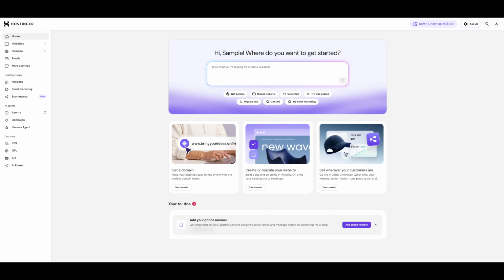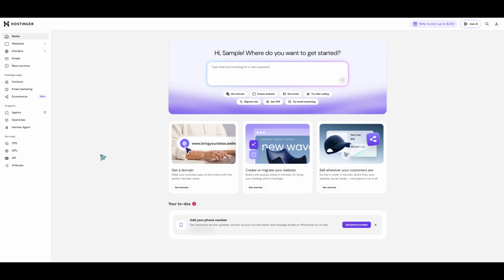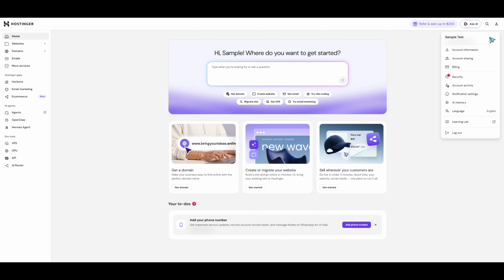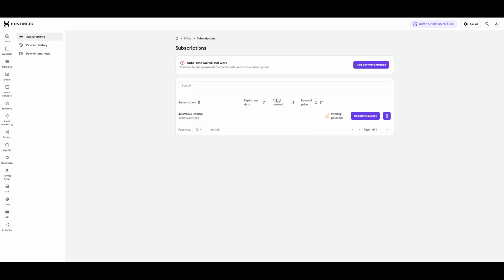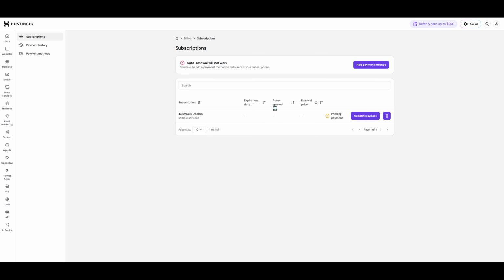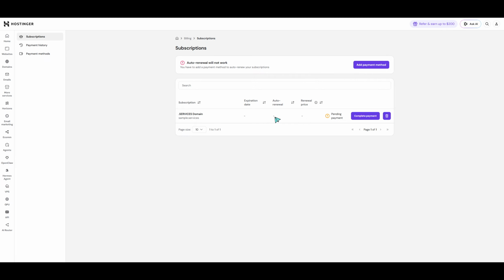How to Disable Auto Renewal in Hostinger (Updated 2026 Step-by-Step Guide)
Want to disable auto renewal in Hostinger? This updated 2026 tutorial shows you exactly how to turn off automatic renewals for your hosting plans, domains, and other services, helping you avoid unwanted charges while keeping your services active until the end of the current billing period. Disabling auto renewal does not cancel your service immediately or issue a refund.